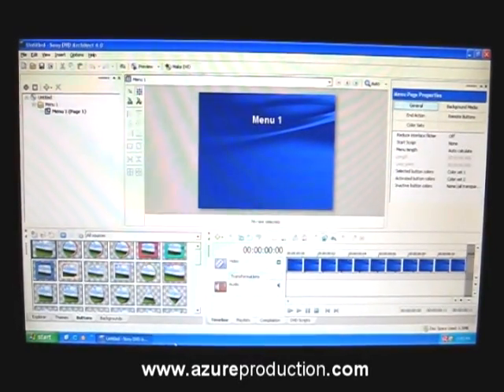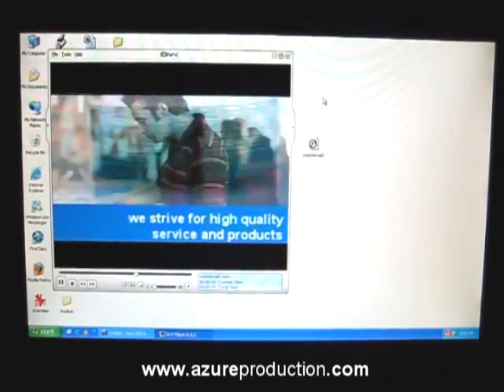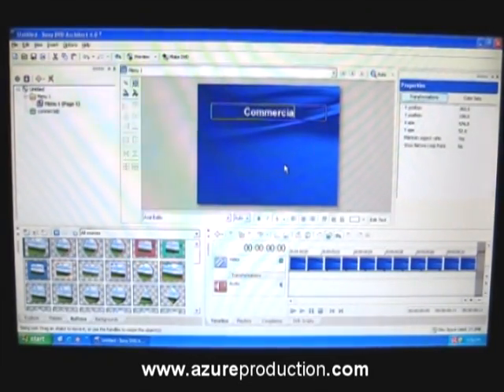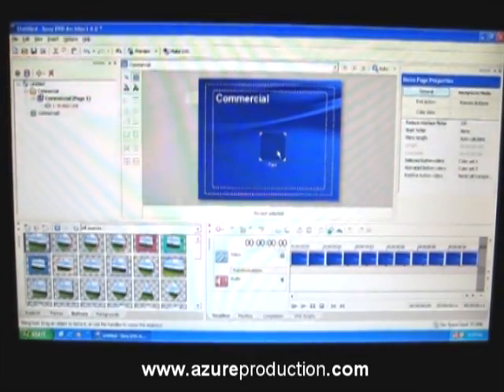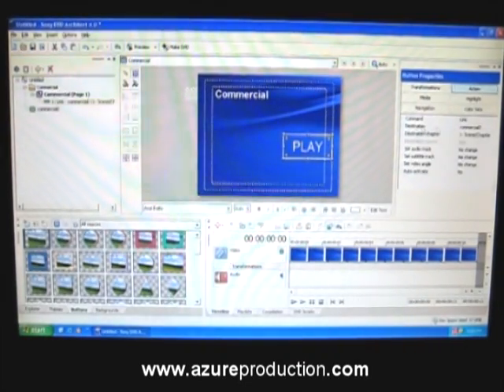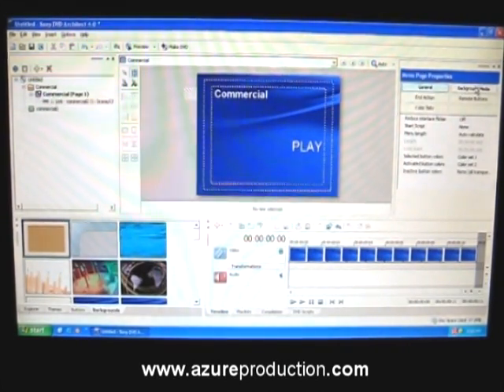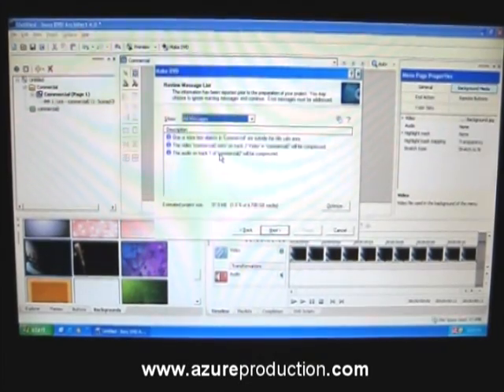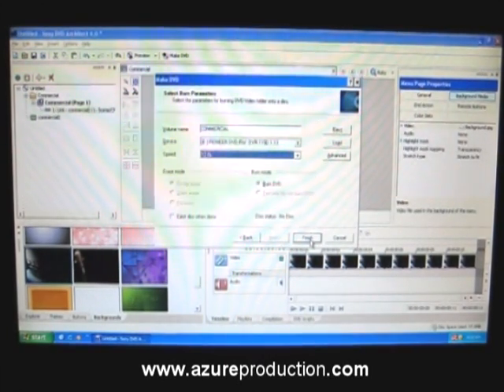DVD Authoring Tutorial with Sony DVD Architet 4.0 - azureproduction.com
This tutorial will show you how to create your DVD video so that it can be played on a stand alone player.